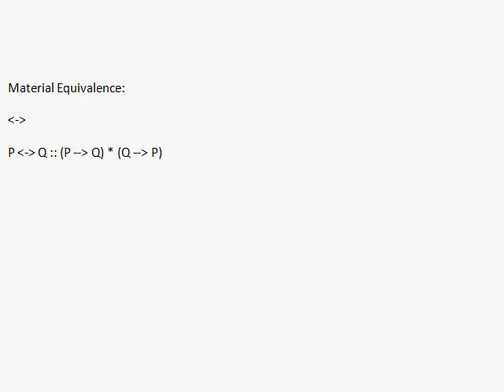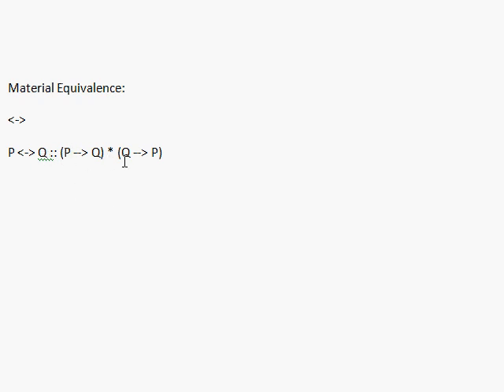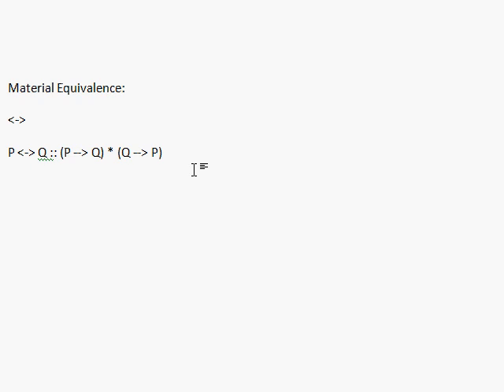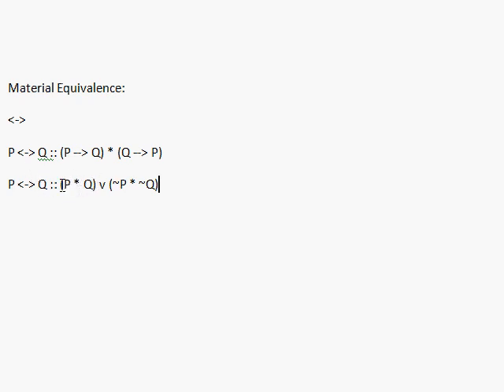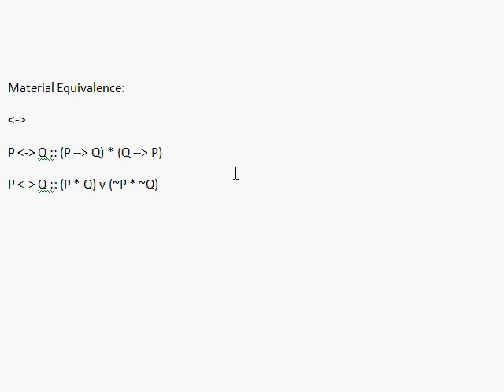021a 18rules: Material Equivalence and Exporation - Symbolic Logic - Natural Deduction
exercises in 021b